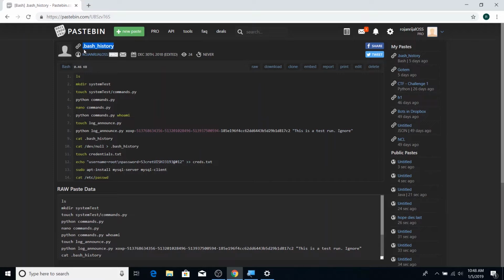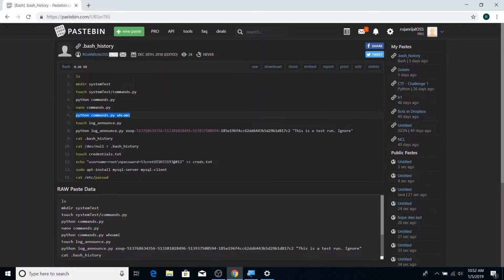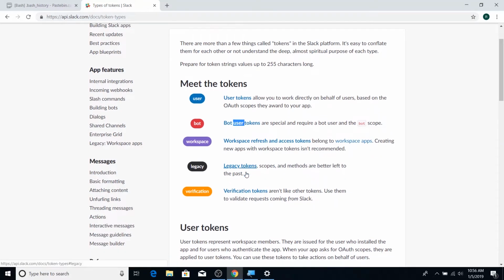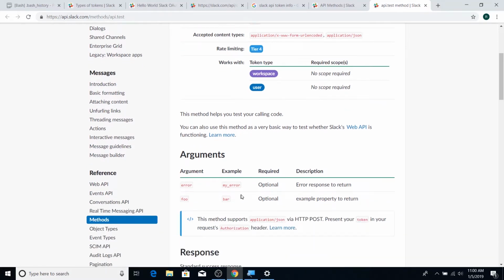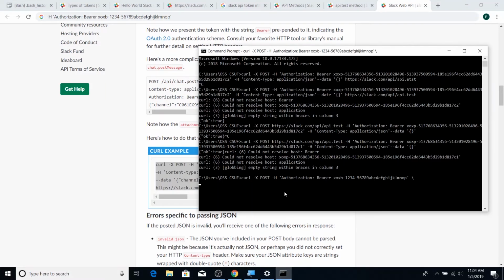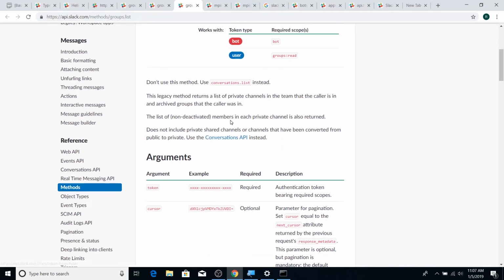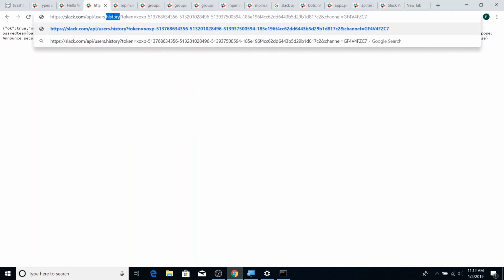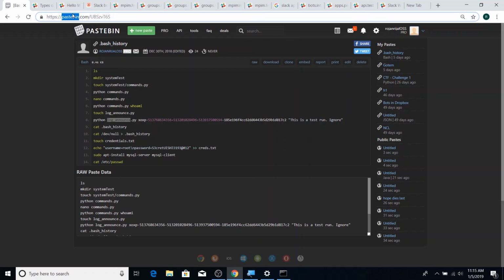Group Exercise #1 Solution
Watch the Kali Linux basics video before watching this.